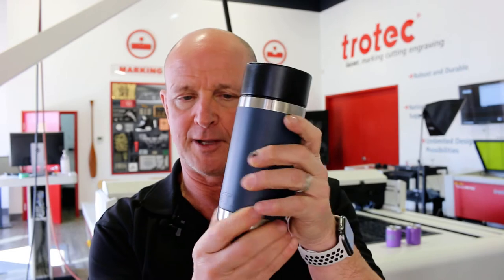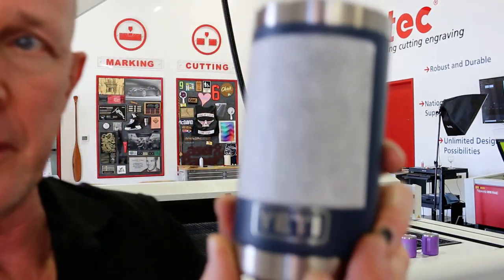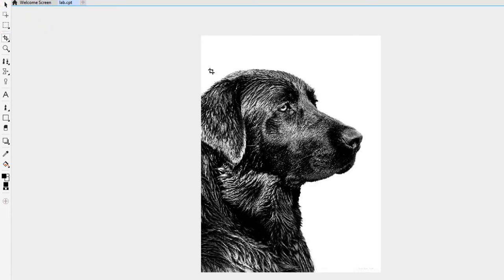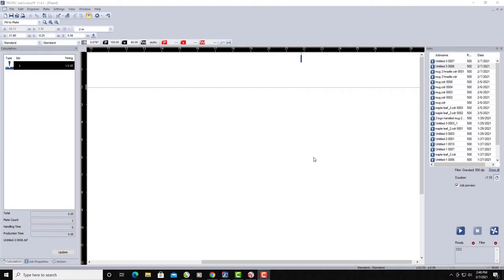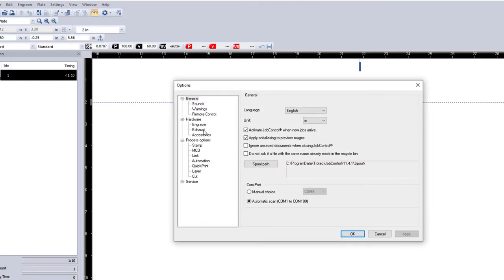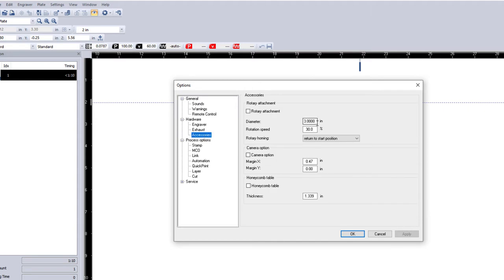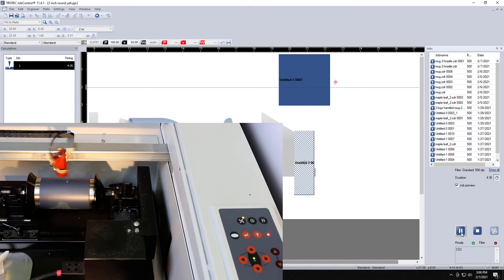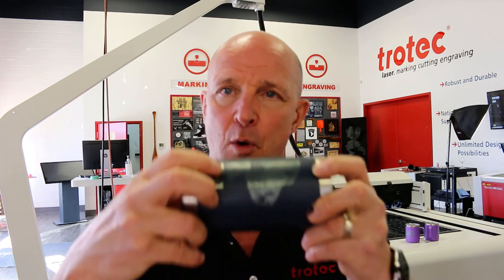Using the Trotec Rotary to do a Yeti Mug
This video will explain how to use the Trotec rotary so that you can place an image on 1 or 2 sides on a Yeti mug